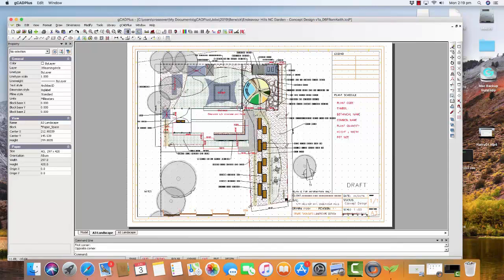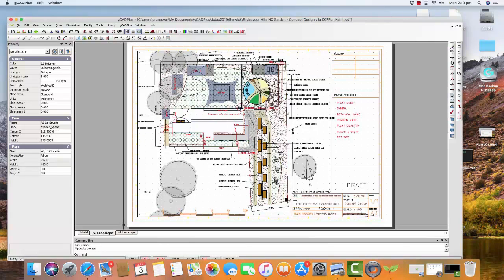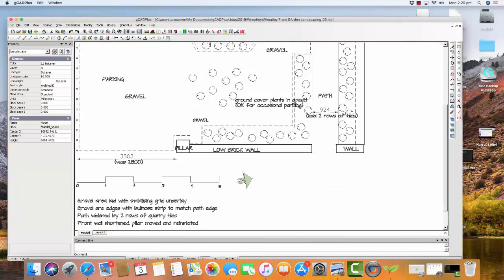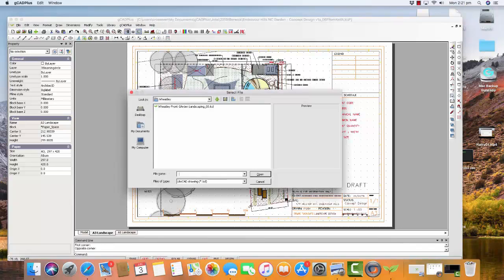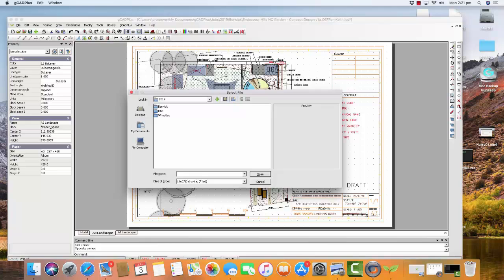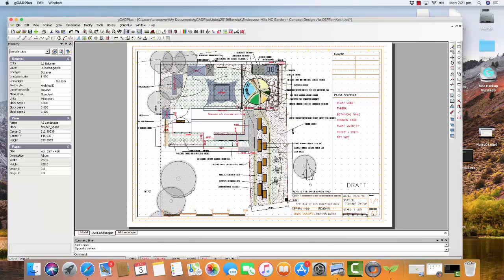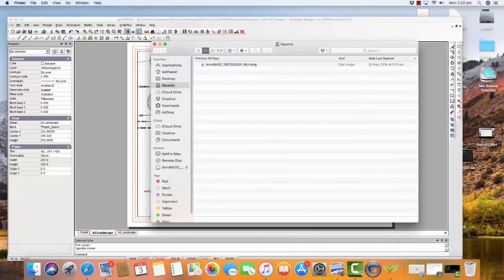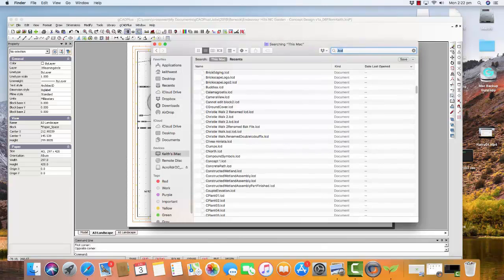Managing gCADPlus landscape design drawing files on a Mac under CrossOver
We navigate to the gCADPlus Jobs folder when using gCADPlus under CrossOver and load several drawings. Switching between drawings is demonstrated along with showing how to use the Mac Finder application to find files with the gCADPlus lcd extension.